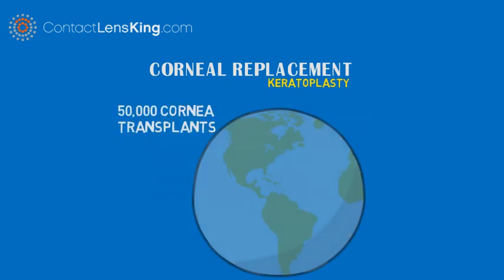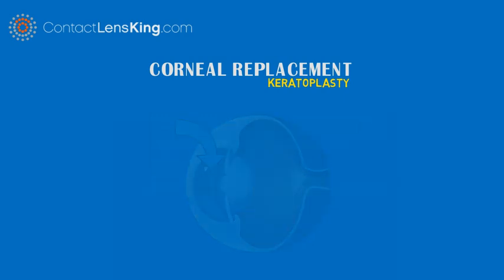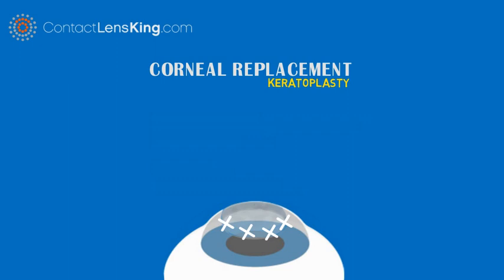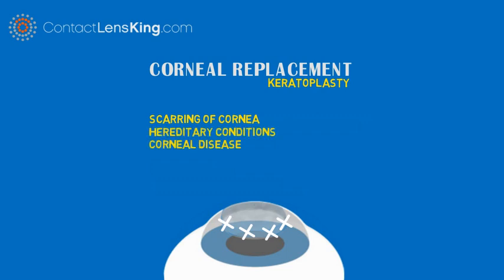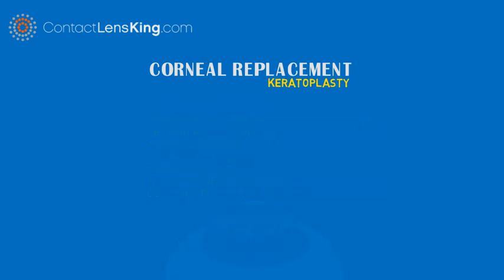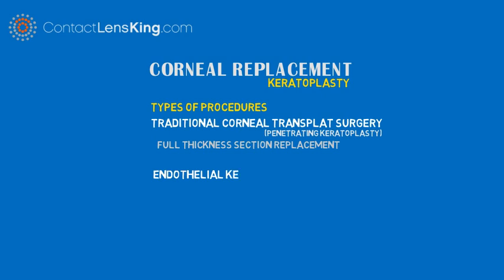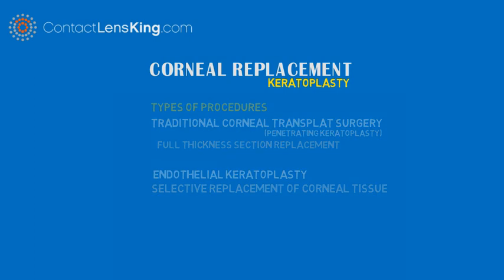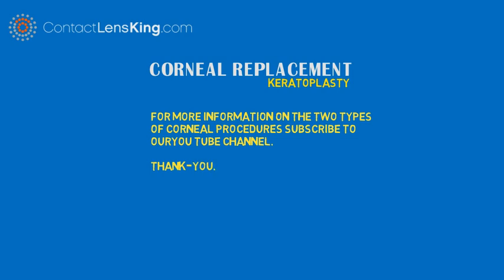Corneal Replacement Surgery, Corneal Transplant or Keratoplasty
Corneal Replacement, corneal transplant, and Keratoplasty.

Approximately 50,000 cornea transplants are performed, in the United States each year.

The cornea, is the eye’s clear outermost surface, at the front of the eye, playing a critical role, in being able to focus your vision.

A cornea transplant, is a procedure that replaces diseased, or scarred corneal tissue, with corneal tissue from a donor.

Candidates usually qualify for this procedure if they experience any of the following conditions:

Scarring of cornea, hereditary conditions, corneal disease, thinning of cornea, corneal burns from chemicals, swelling of the cornea, or complications from a previous eye surgery.

There are two types, of corneal replacement surgeries.

The first, is the traditional corneal transplat surgery, also called penetrating keratoplasty. Which is Used for those who require, a full thickness section to be replaced.

The second, is called an Endothelial keratoplasty, for those only requiring selective replacement of corneal tissue.

Cornea transplant procedures have a high success rate, however there are small risks that can occur, such as rejection of the donor cornea.